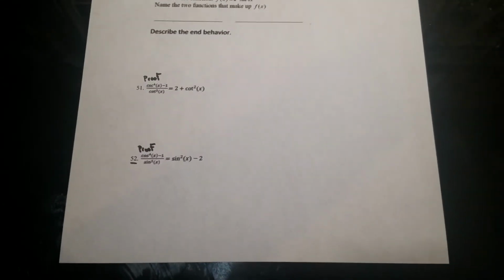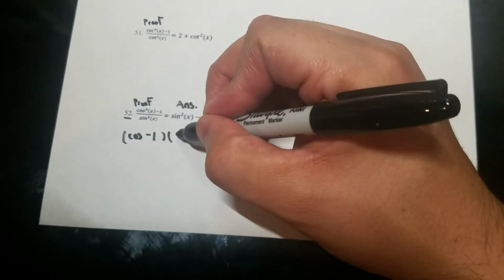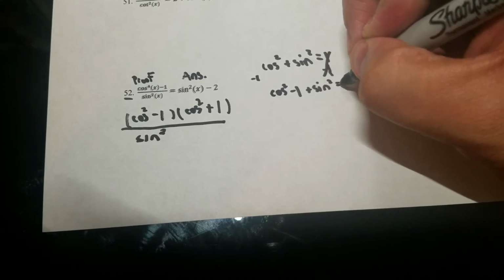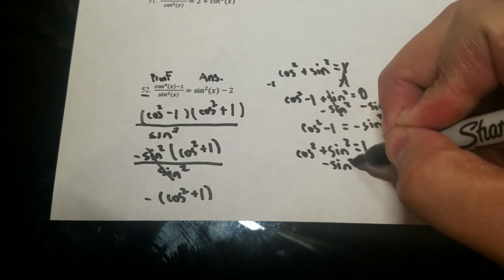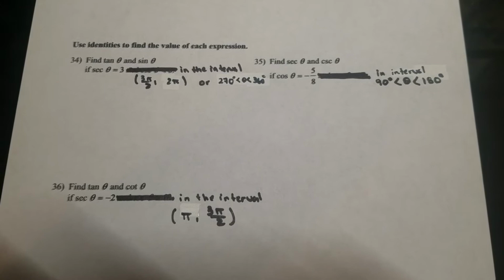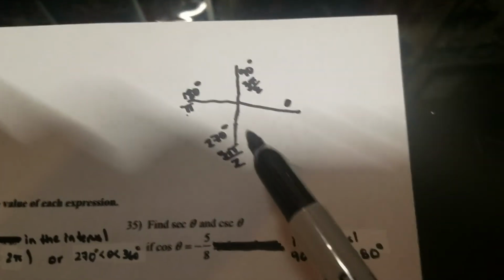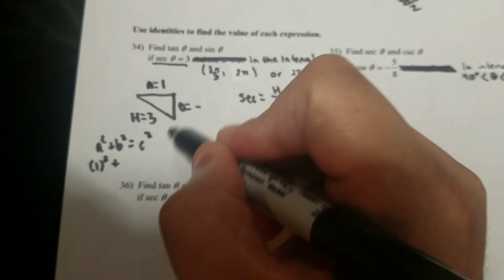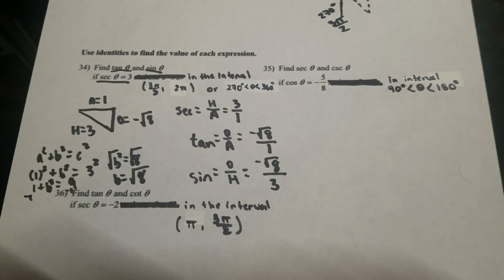IA2 Review - Day 4